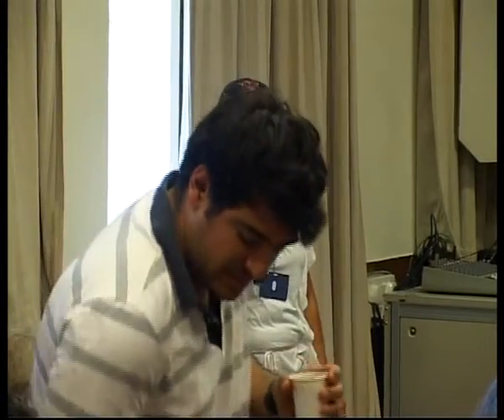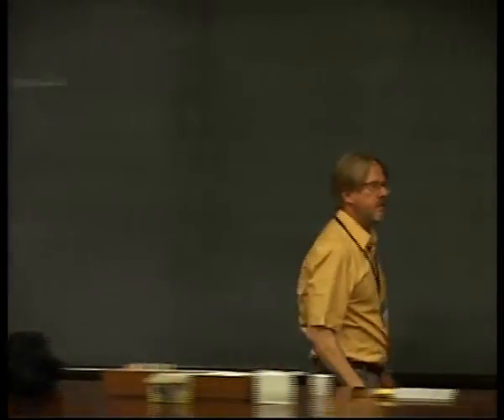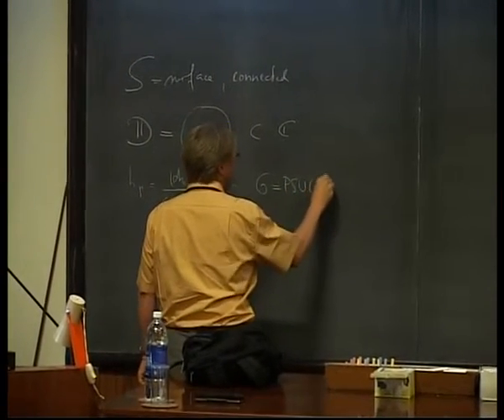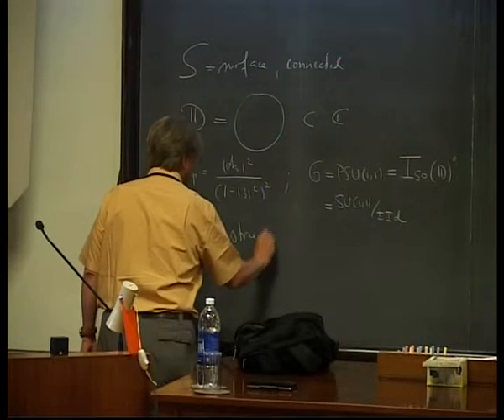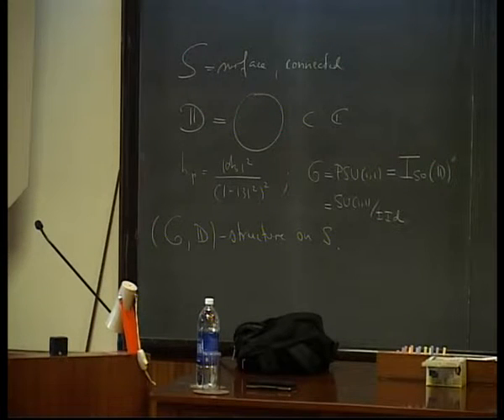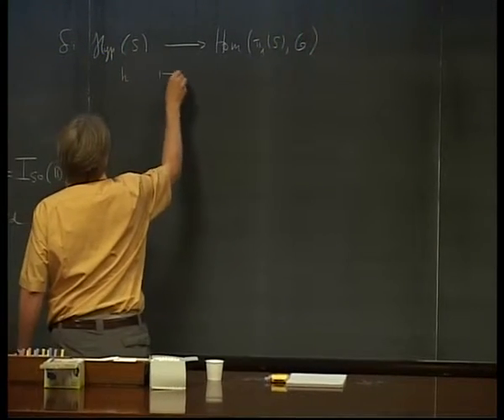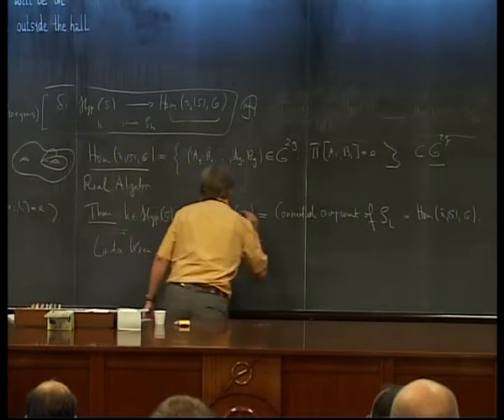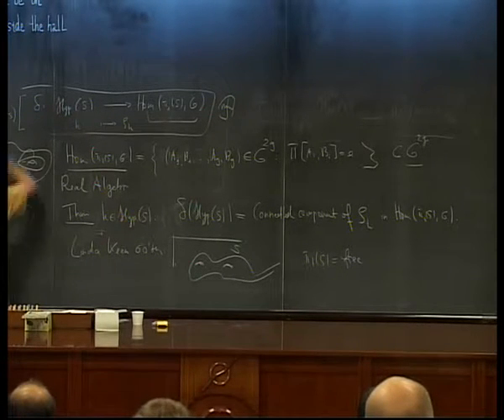Plenary lecture 4 by Marc Burger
Geometry Topology and Dynamics in Negative Curvature

DATES: Monday 02 Aug, 2010 - Saturday 07 Aug, 2010

VENUE : Raman Research Institute, Bangalore

DESCRIPTION:
This is An ICM Satellite Conference.

The conference intends to bring together mathematicians working in various aspects of negative curvature (and more generally, non-positive curvature) and to expose/introduce interested research students in India to these exciting recent developments.

Scientific Committee: M. Davis (OSU at Columbus, USA), P. B. Eberlein (UNC at Chapel Hill, USA), R. S. Kulkarni (IITB, Mumbai, India), P. Ontaneda (SUNY at Binghamton, USA), G. Prasad (University of Michigan, Ann Arbor, USA), M. S. Raghunathan (TIFR, Mumbai, India), R. Spatzier (University of Michigan, Ann Arbor, USA)

ORGANIZERS: C.S Aravinda, F.T Farrell, J.F Lafont, S.K Roushon and Joseph Samuel